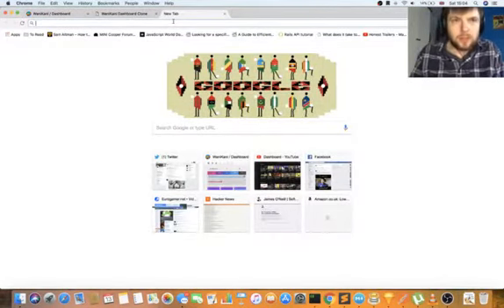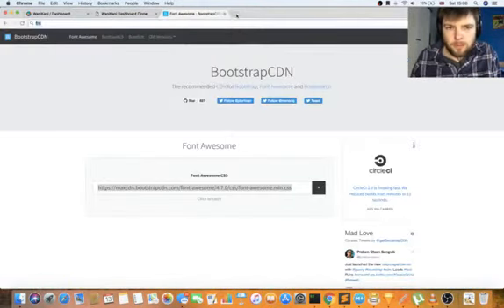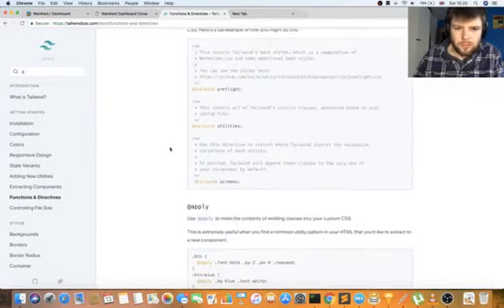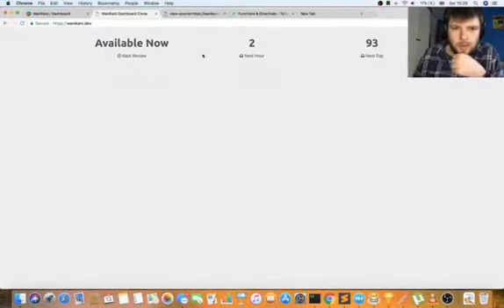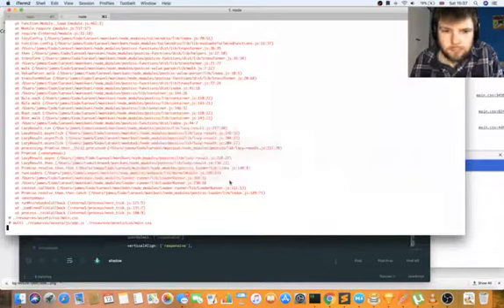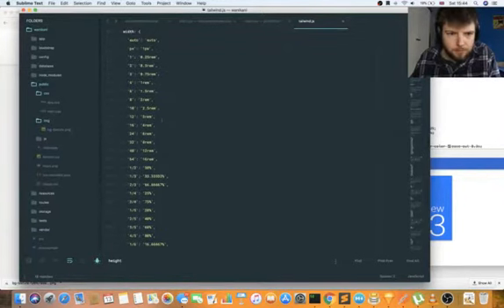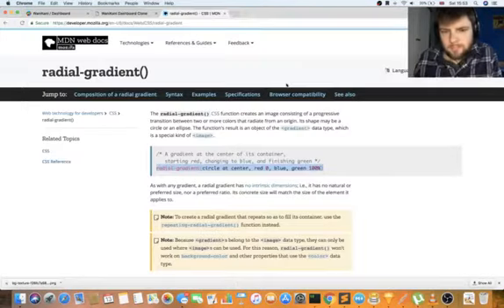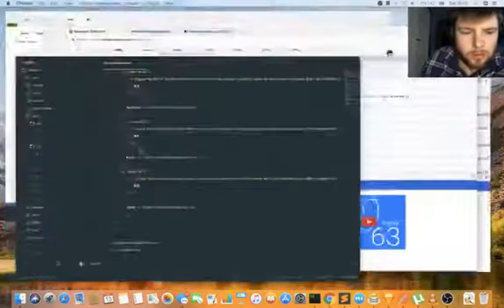Archive: Rebuilding WaniKani with Tailwind CSS - Part 2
Heads up! This was originally a live stream and the video quality is really poor. I've kept the video listed but you're better off checking my more recent videos.